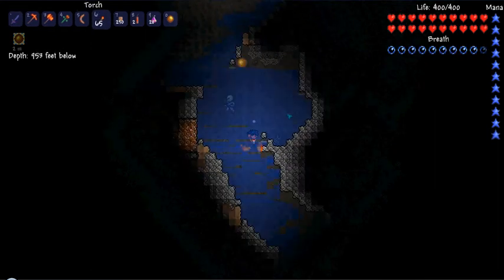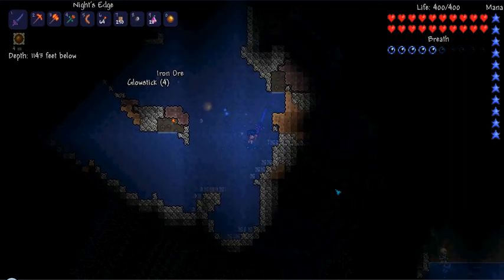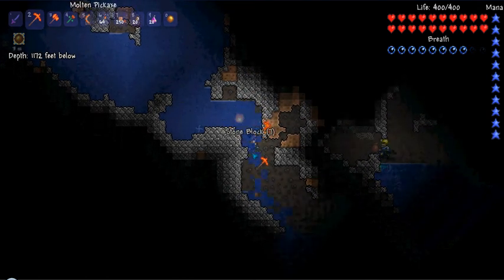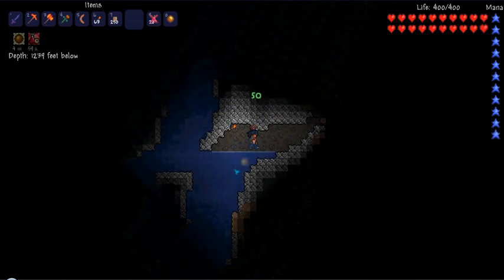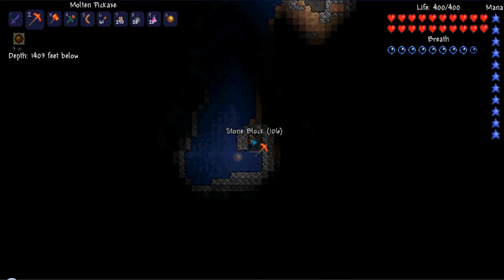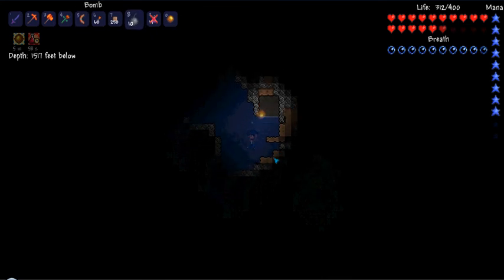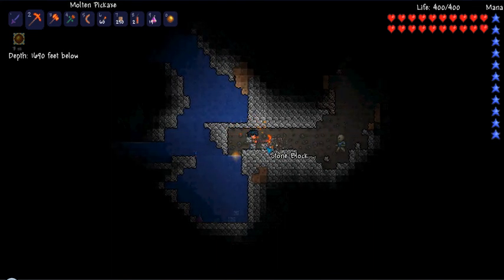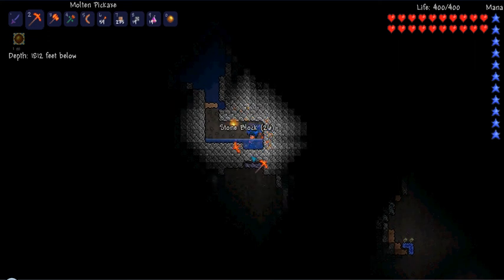Terraria Reborn Episode 10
Terraria's new updates have sparked a re-interest for the XavianComms, will they venture further beyond or be stuck in a hole for eternity?

Terraria is owned by Re-Logic